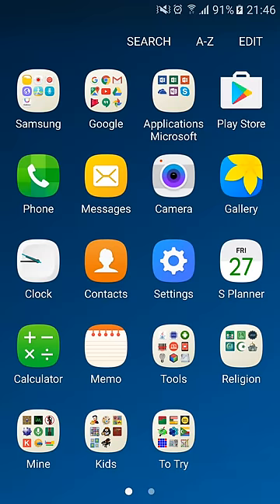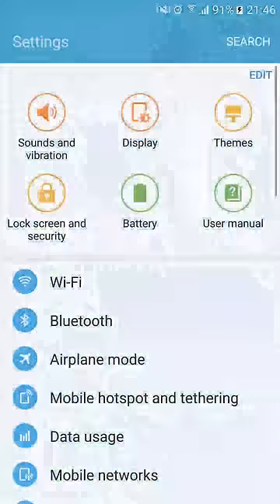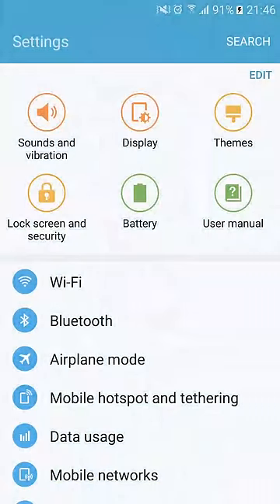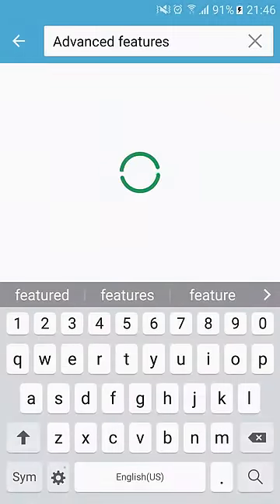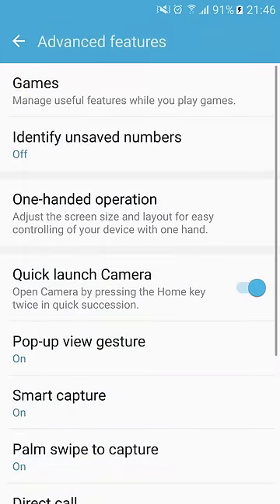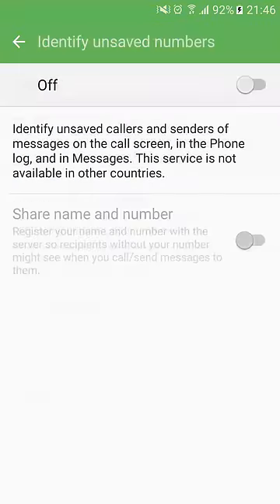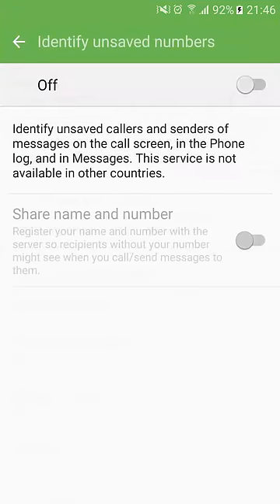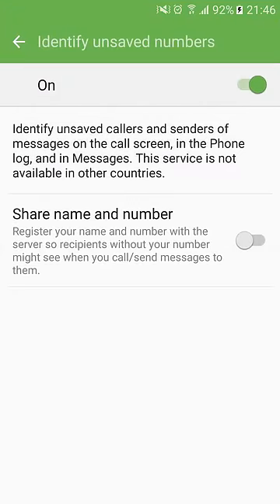[Samsung] How to identify unsaved callers numbers on S7 and S7 Edge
Learn how to identify unsaved callers numbers on Samsung Galaxy S7 and Galaxy S7 Edge.

► Learn to create Android Apps step by step on the SSaurel's Blog